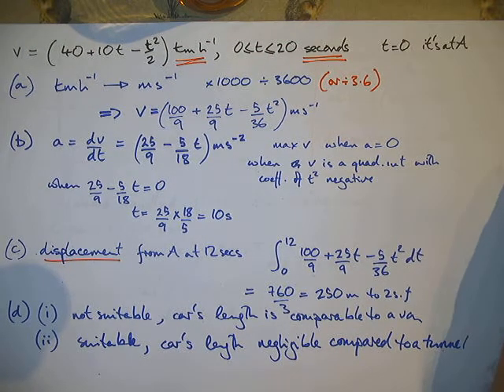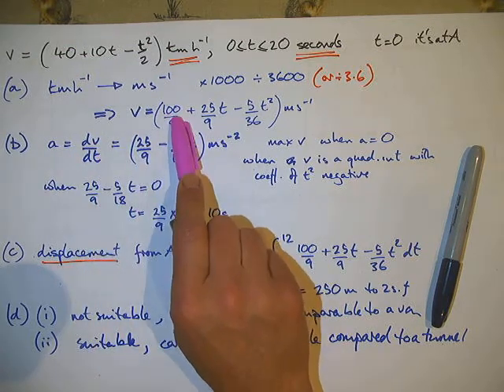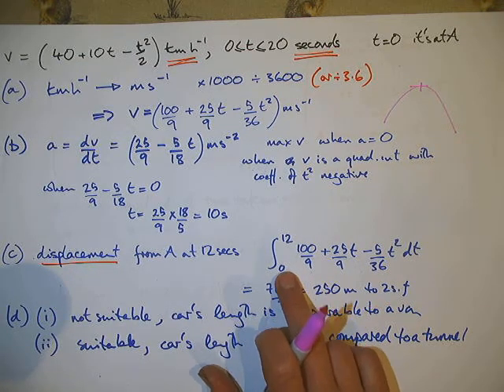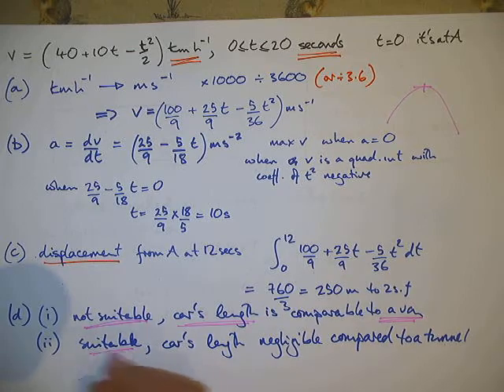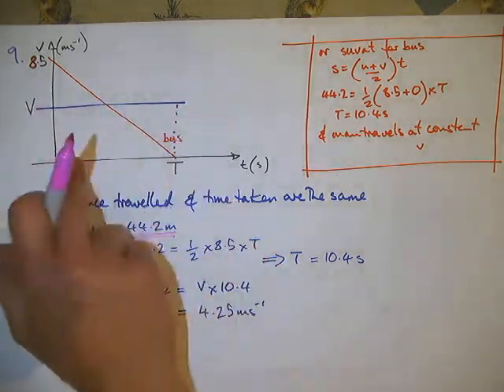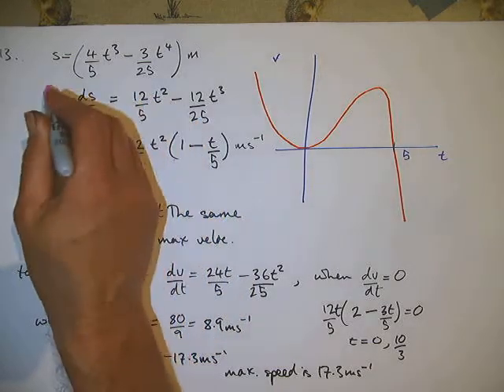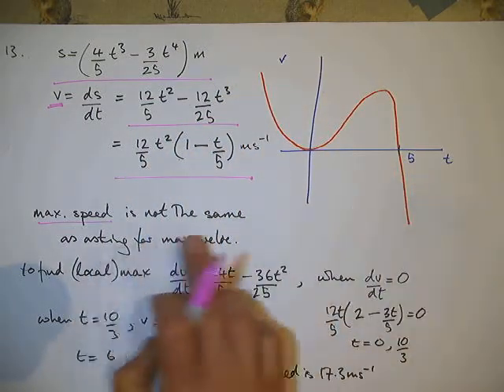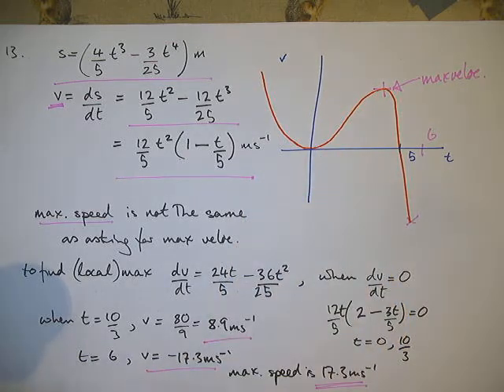Mixed Practice 16 8,9,13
3 questions from the first kinematics chapter which look ata variety of the skills